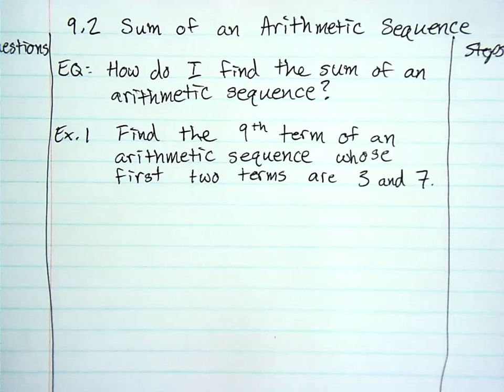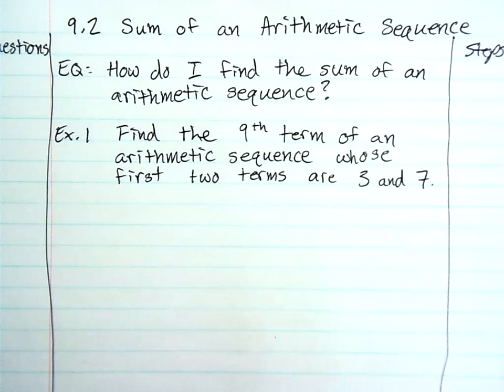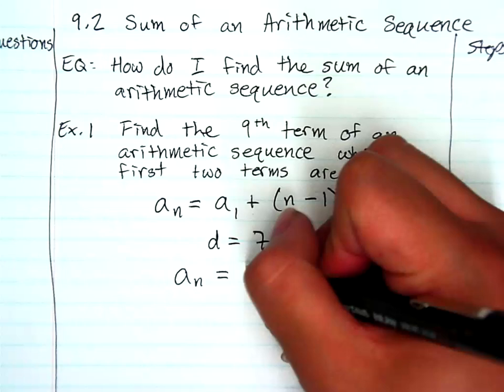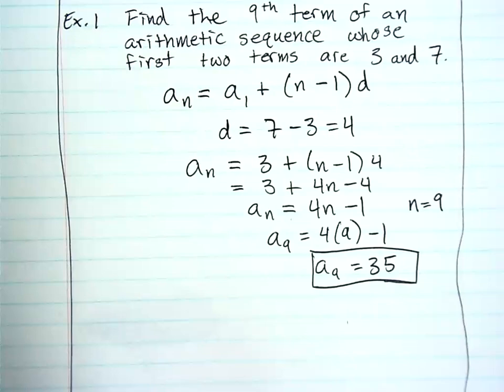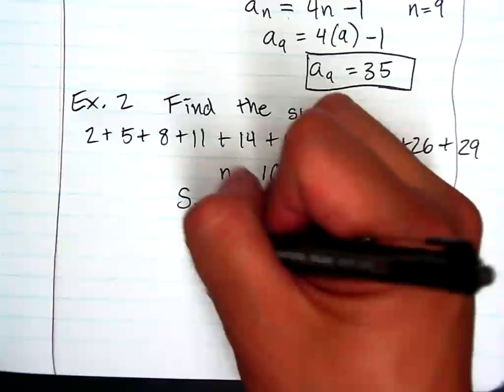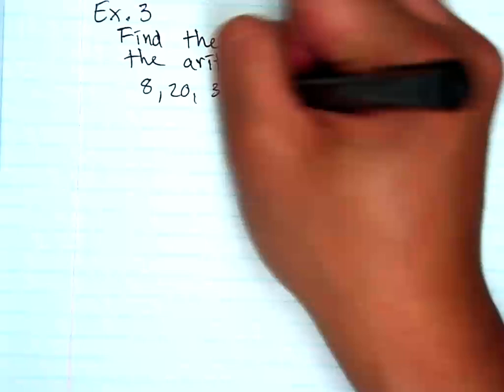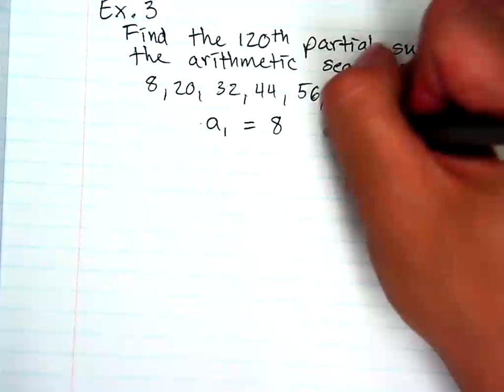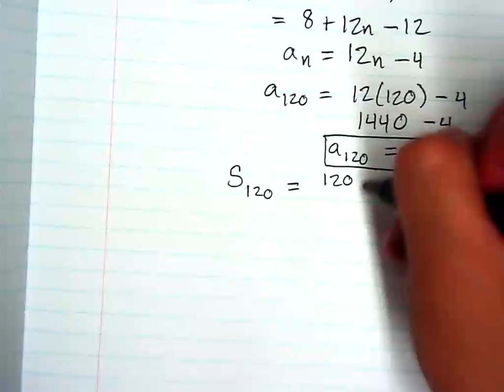[Alg 2/Trig] 2/9/15 Sum of an Arithmetic Sequence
Video lagged again, here are pictures of the notes to accompany the video